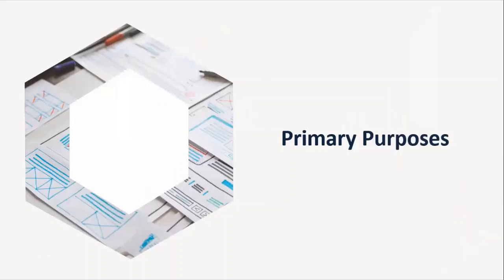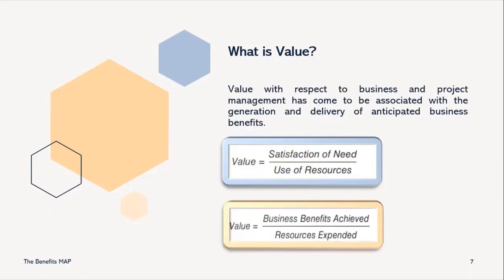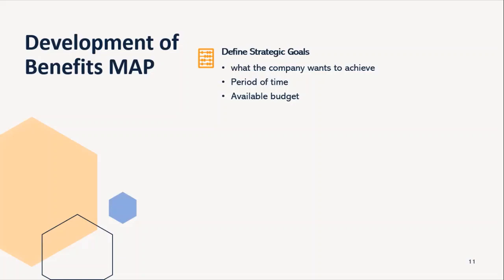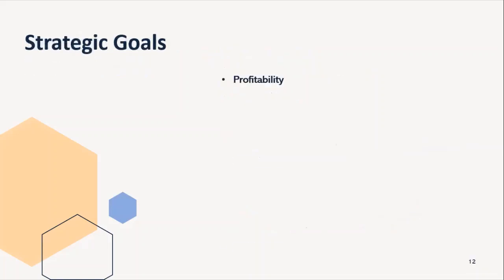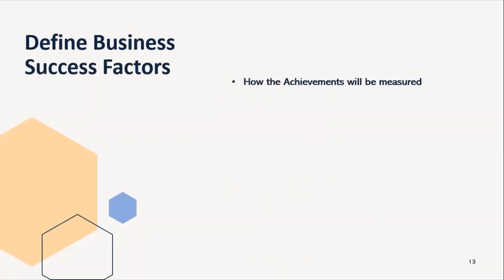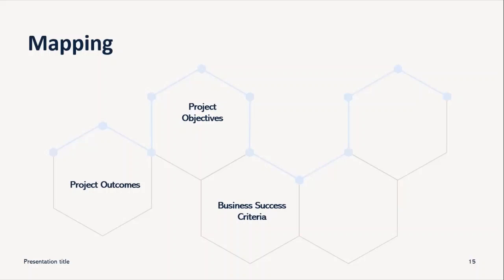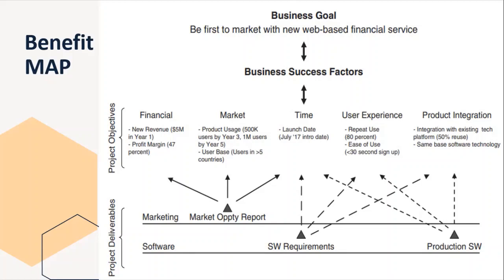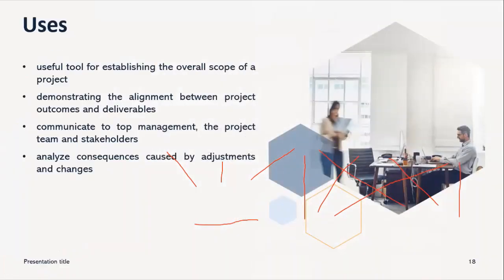The Benefits MAP (A Project Management Tool)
A free webinar organized by @projectmanagementlearninghub in collaboration with @CECOSUniversityOfficial , IAPM-International Association of Project Managers Pakistan Network, and Skill Development Council Canada.
The webinar speaker is Mr. Imran Sarvar Khan